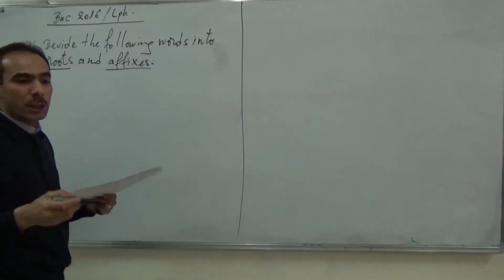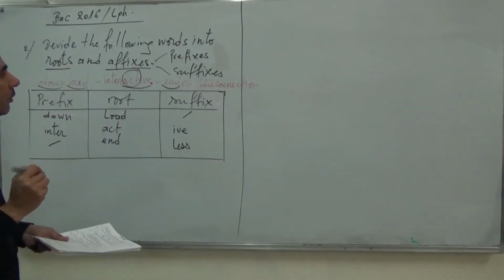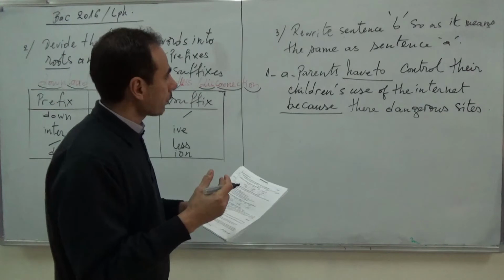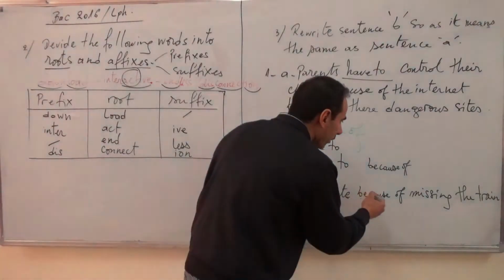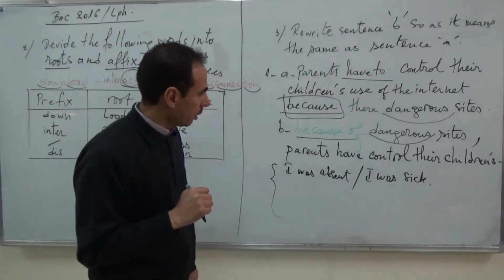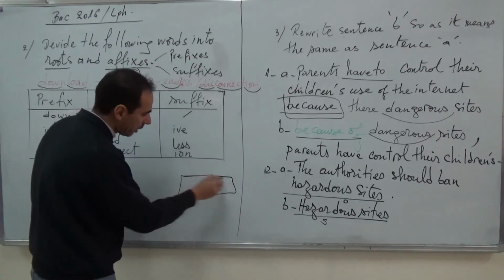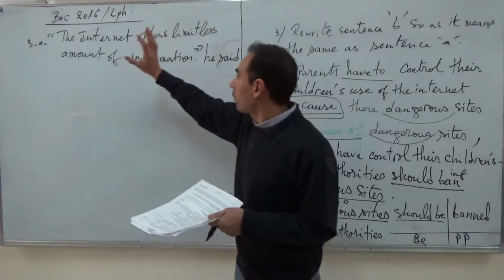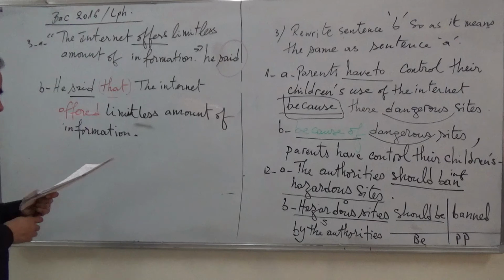:English grammar : bac 2016/Lph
English lessons final class
lesson :English grammar
bac 2016/Lph
presented by : Benahmed Karim